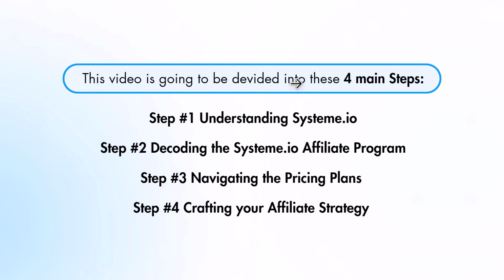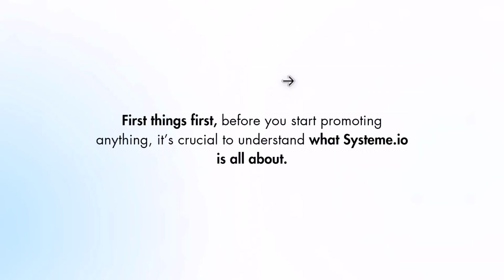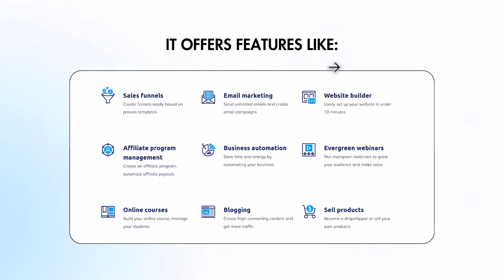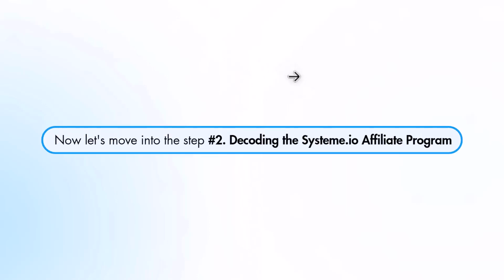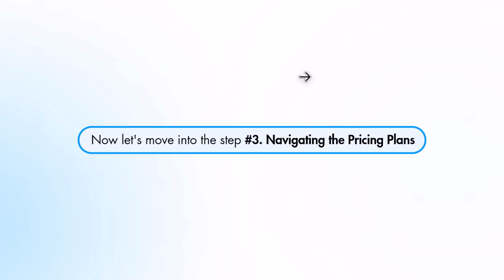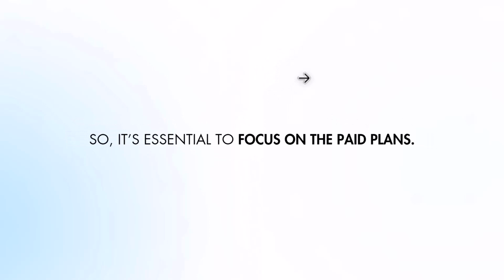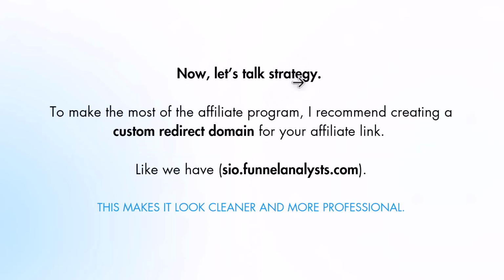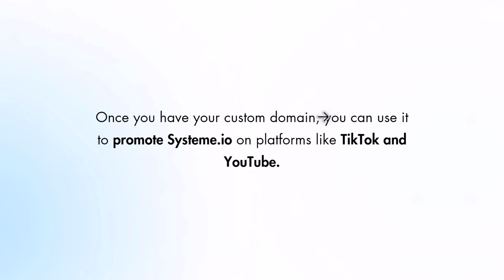How to Make your first $1000 With the Systeme.io Affiliate Program (Beginners Guide)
►► Sign up for become an Affiliate + $598 worth of bonuses

📹 Hey there! Today, I want to talk to you about how you can make your first $1000 with the Systeme.io affiliate program.

I’m super excited because I’m about to hit $2,000 in commissions, and I’ve been getting a lot of questions about how to achieve similar results.

►► Sign up for a FREE account + $598 worth of bonuses